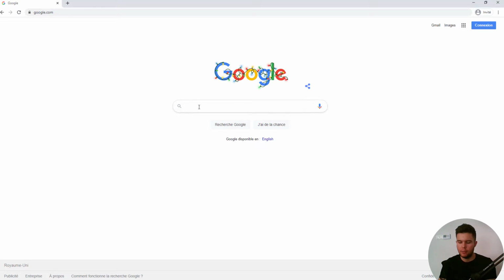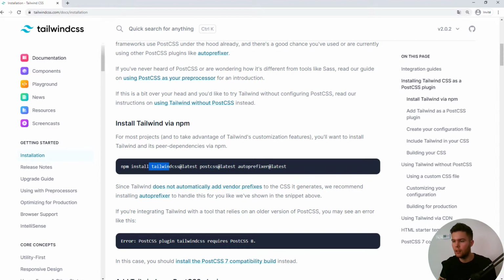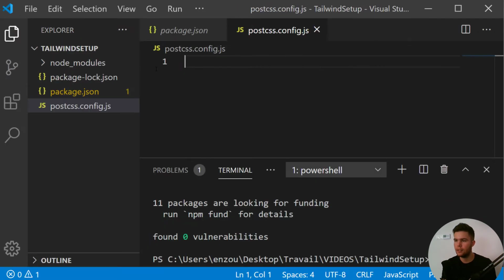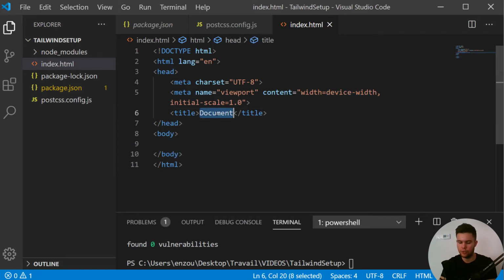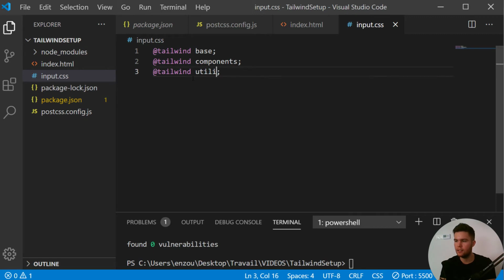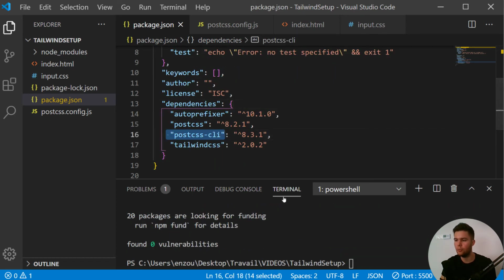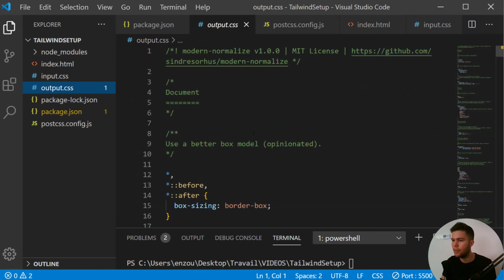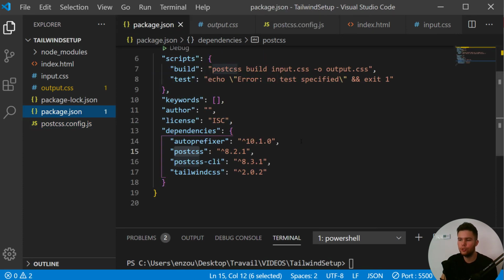Easy Tailwindcss setup 🛠️